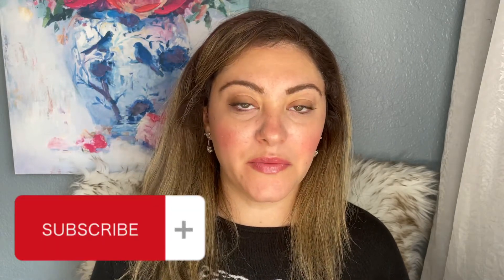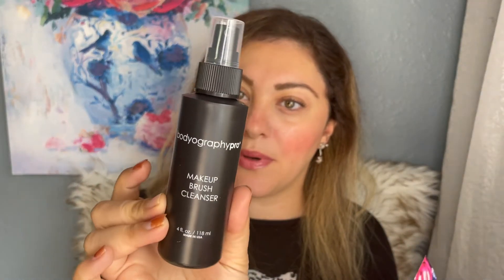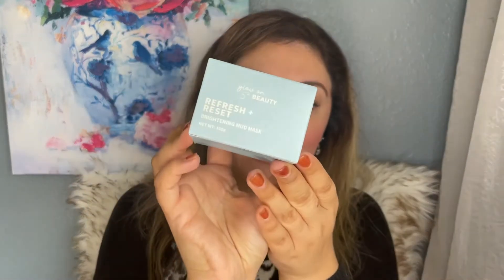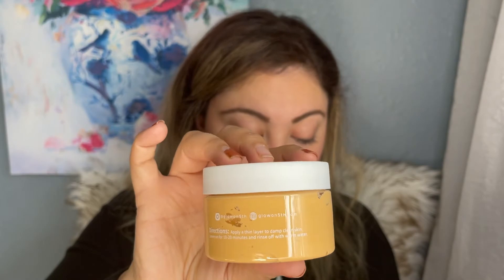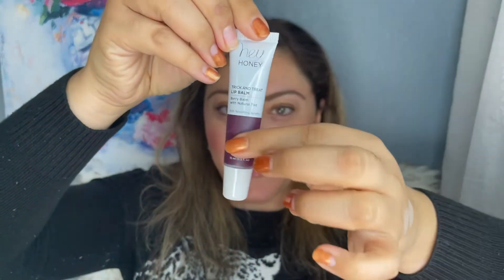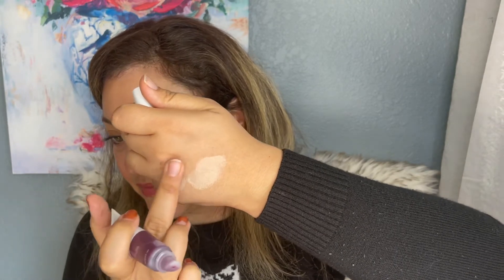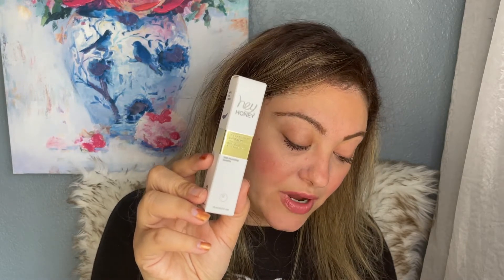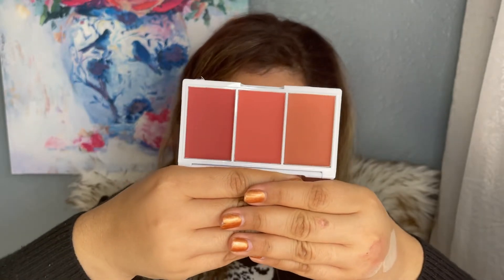Boxycharm November 2021 base vs premium unboxing // worth it or cancel for the higher price??! 🧐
🌸Hello guys! Today I’m showing you the products from Boxycharm November 2021 base box vs premium box @BoxyCharm

💄I’m Mora and on my channel you will see makeup tutorials, unboxing, skincare routines, fashion hauls and all about beauty videos and I post evey week

👉🏻 you can find me here IG and TikTok@MoraMisho